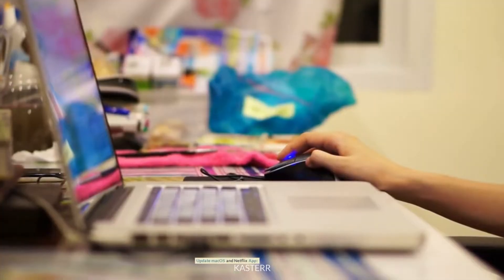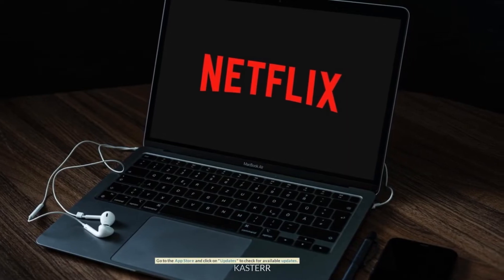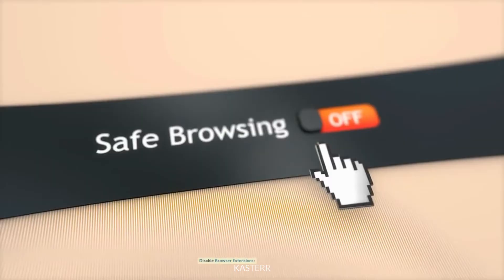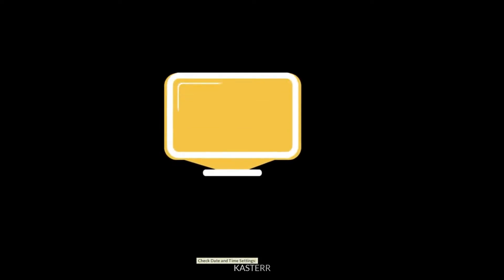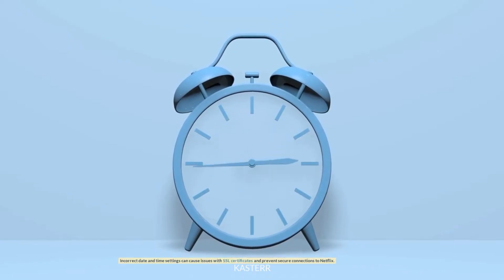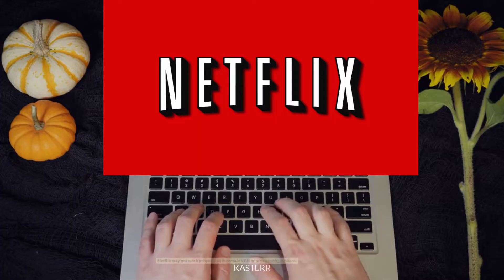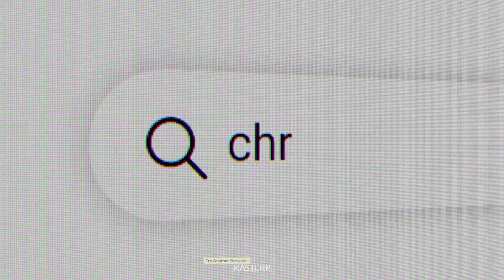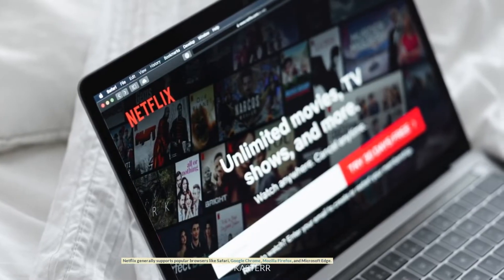How to Fix Can’t Watch Netflix on Mac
Imagine when you finally get some free time and sit on your comfortable chair, all you want is to watch a popular Netflix TV series you like. So you open your Mac, go to Netflix's official website, and search for your desired TV series. Everything goes smoothly and you are on the playing page within seconds. Suddenly, a notification pops up: Whoops, something went wrong...and then you find that you cannot stream the Netflix videos on your Mac, or Netflix freezes/gets stuck on loading videos, or Netflix shows nothing but a black screen with no sound, or... How annoying it would be!

Since the Netflix app is not compatible with Mac, you have to watch movies and TV series through its website. Usually, Netflix's website runs smoothly on your Mac, but sometimes errors just occur. How to deal with problems once they occur? No worries! This article will give you solutions for fixing the issues when Netflix is not working on your Mac. Just follow our instructions, and enjoy the Netflix movies/TV shows on your Mac.